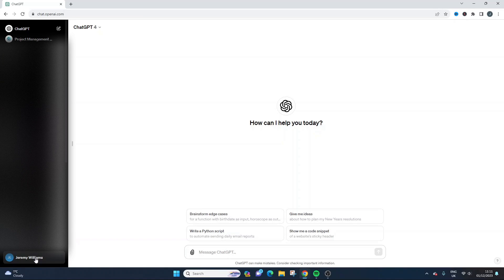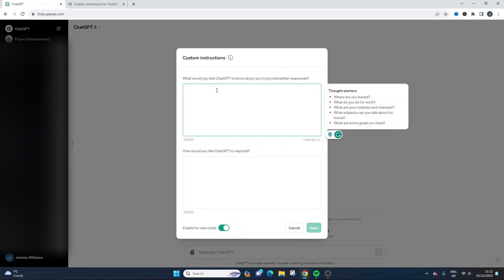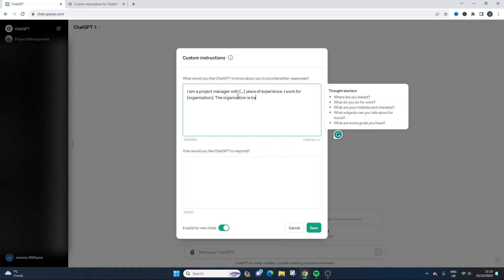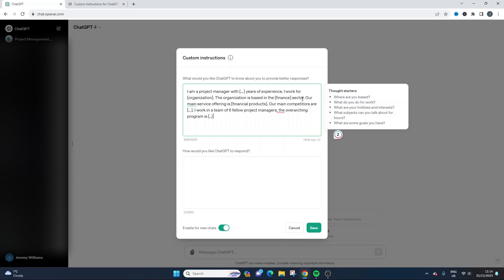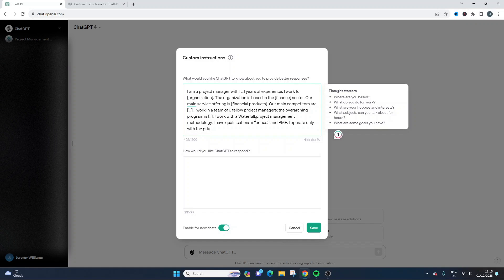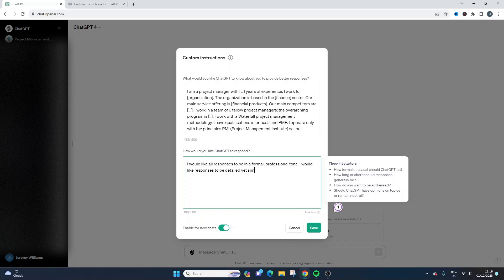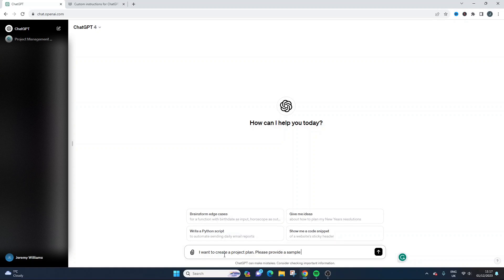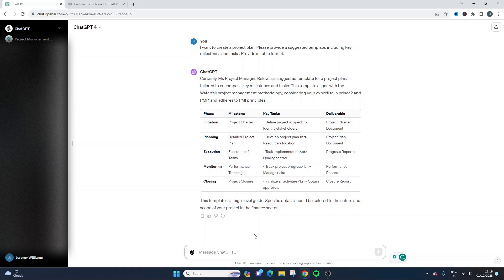Train ChatGPT To Take On YOUR Project Manager Persona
Did you know you can train ChatGPT to take on your persona, ensuring the prompts you receive are much more effective and saving you time at the start of each and every chat/prompt?

Learn how to set this up in this video here today...

Training Prompt:
I am a project manager with [years] of experience. I work for [organization]. The organization is based in the [finance] sector. Our main service offering is [...products]. Our main competitors are [...]. I work in a team of [number of] fellow project managers; the overarching program is [..]. I work with a [project management methodology]. I have qualifications in [...] and [...]. I operate only with the principles [...] set out.